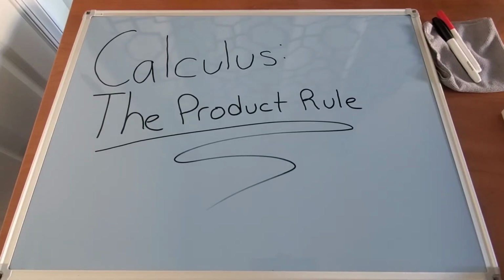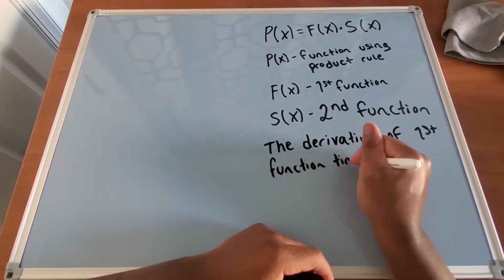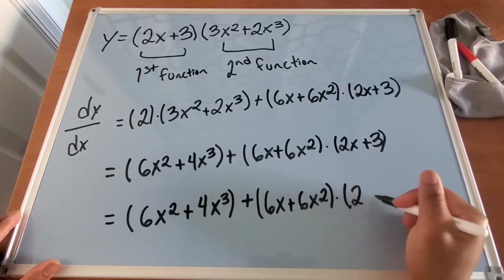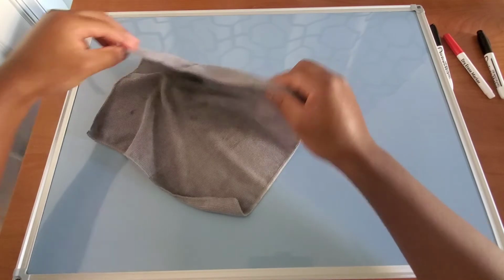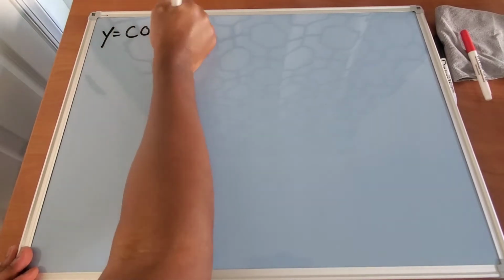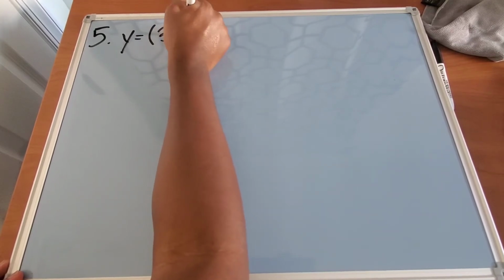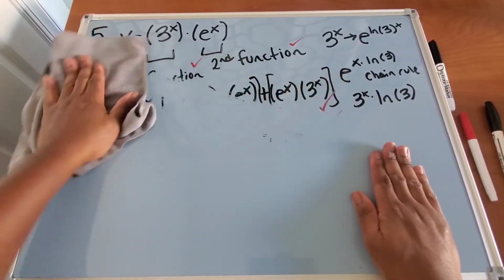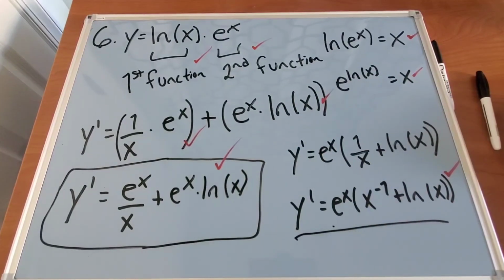Calculus: The Product Rule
In this video I go over the common notation and definition of the product rule and do some examples.
Practice Problems start at 5:41